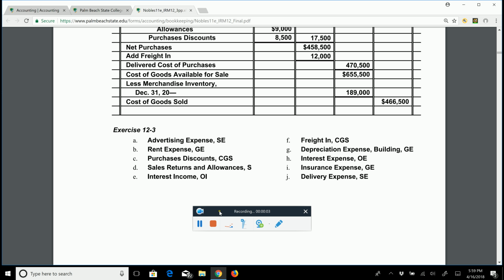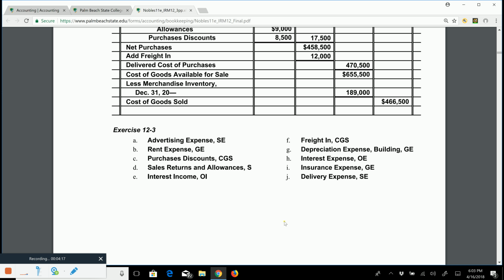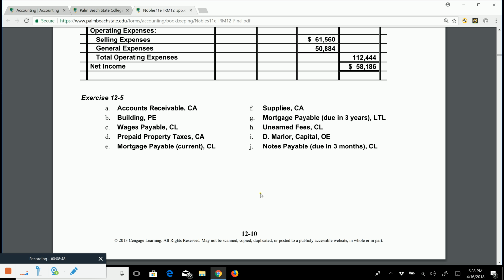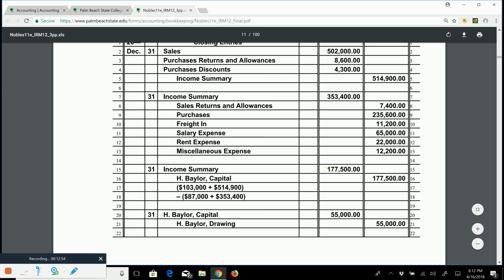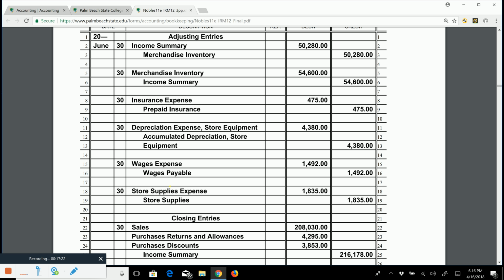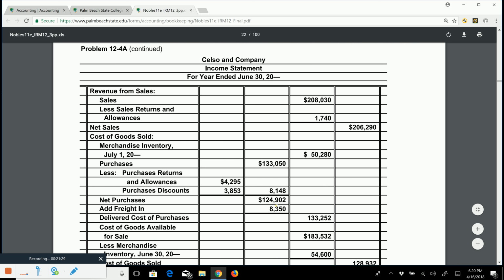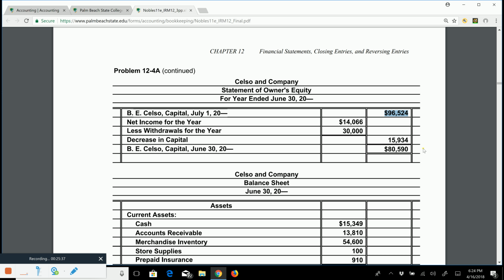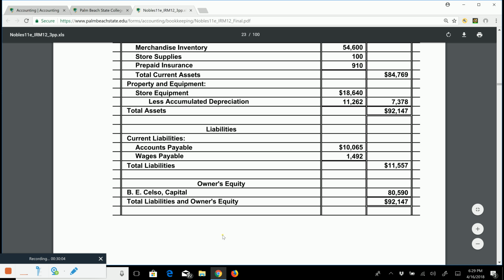APA1111 Chapter 12 homework mp4